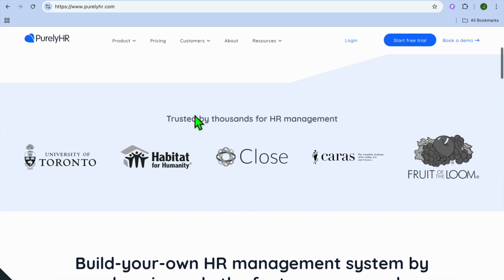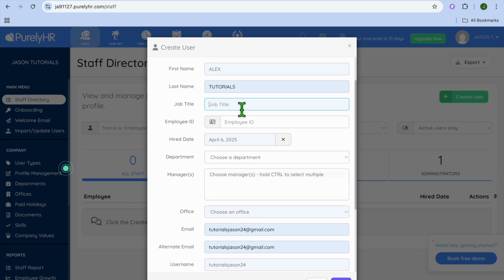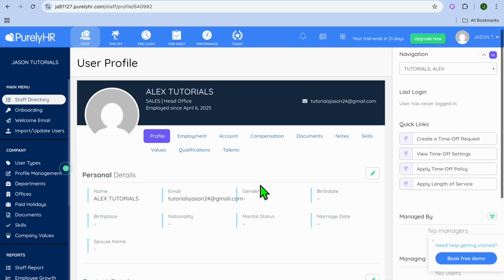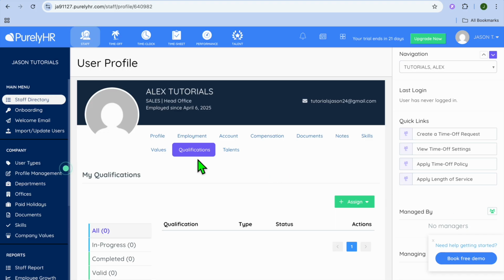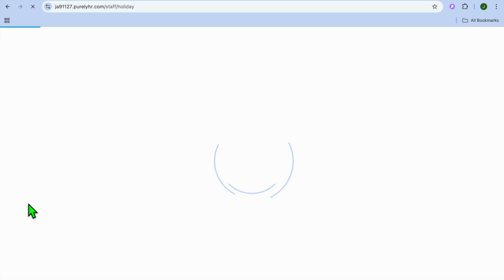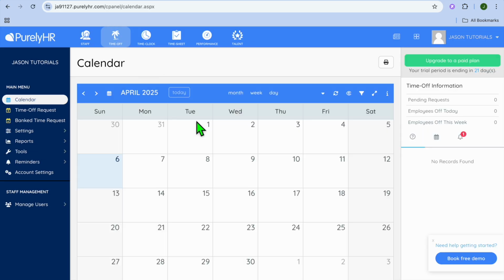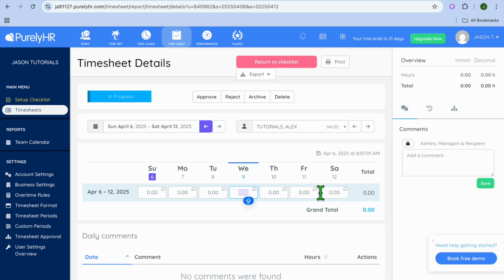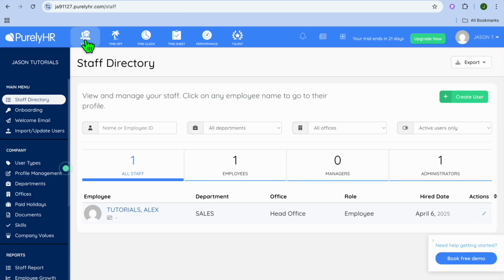PURELYHR TUTORIAL FOR BEGINNERS